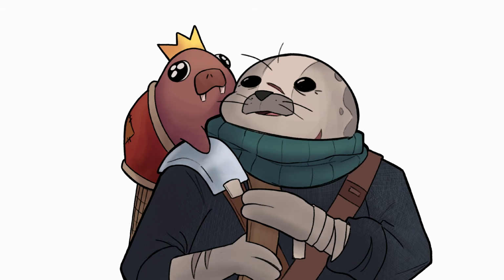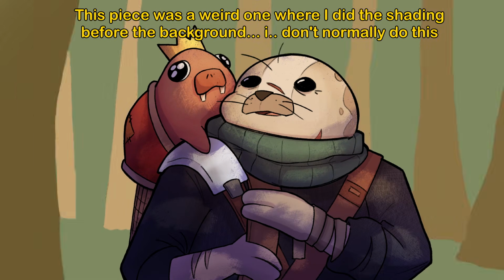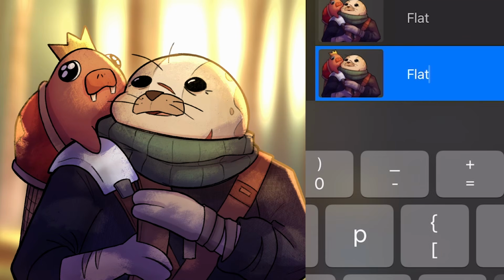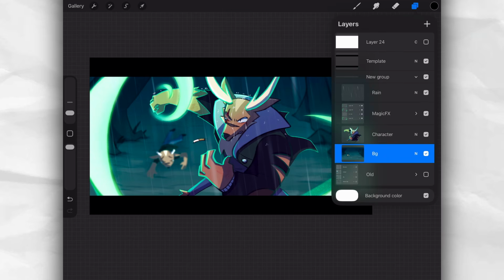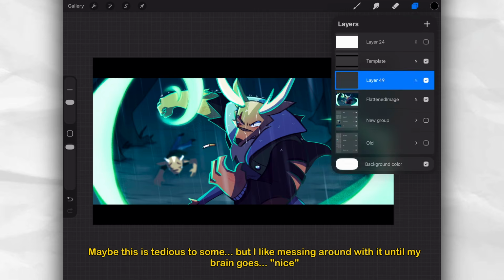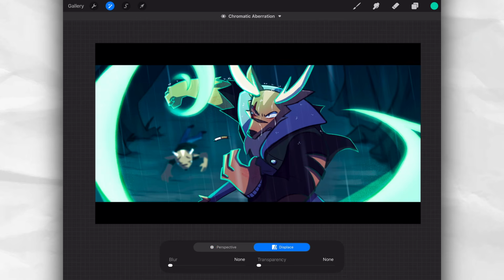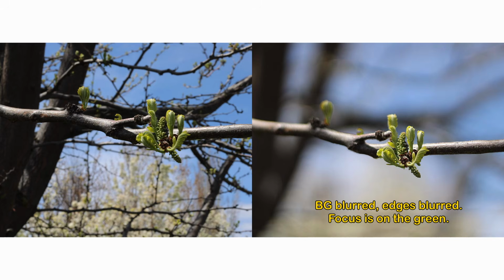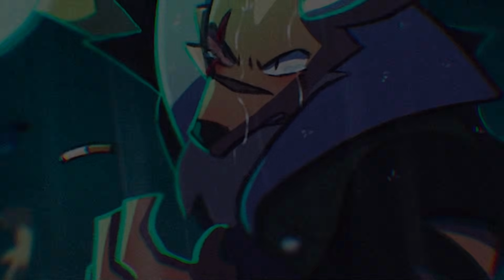How To Make Cinematic Art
A tutorial video in which I take you through my process for rendering "cinematic" looking art! Covering everything from the initial concept, to shading, to final effects. This is just my own process and my own interpretation of "cinematic" but I hope it helps if it's what you vibe with!

Canvas size: 2560 x 1080px (2.37:1 aspect ration/cinemascope)

If you want black bars with the piece, just put the above size into a 2560 x 1440px canvas (16:9 aspect ratio/standard)

🎵Music Credits🎵

-Hollow Knight: Silksong OST by Christopher Larkin

Songs: Bellhart (beginning & end of video), Moss Grotto, Shellwood

Timestamps

00:00 Intro
01:11 Ideation/Concept
02:16 Immersion/Shading
04:13 Cinematic Effects
06:39 Outro